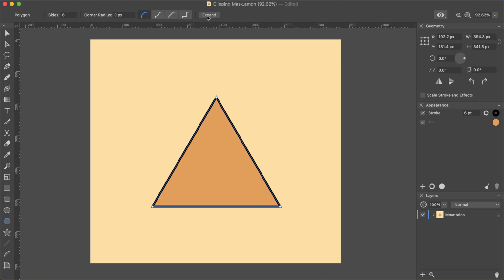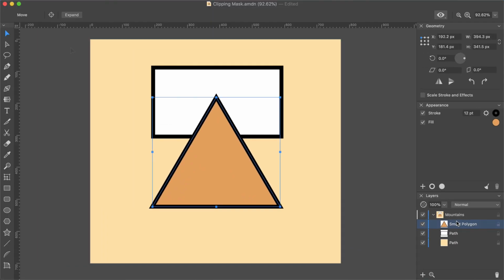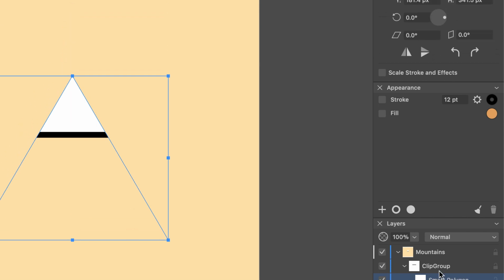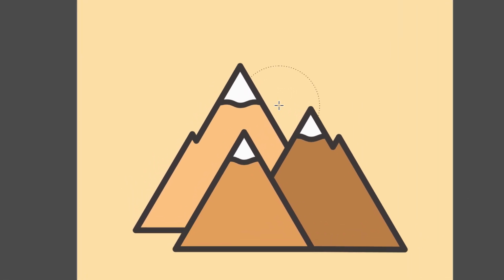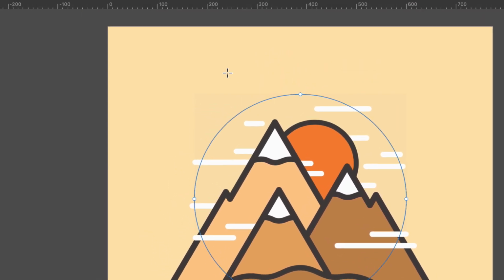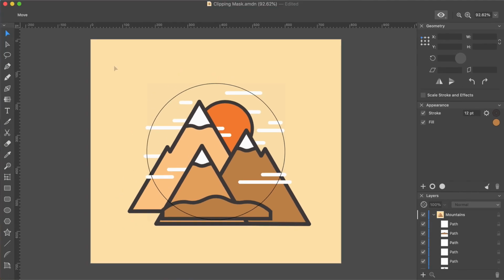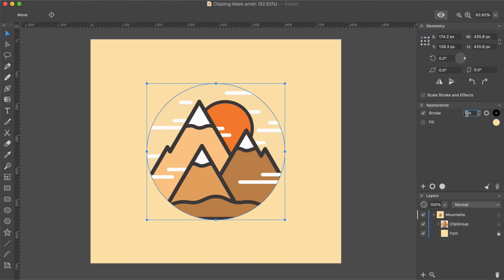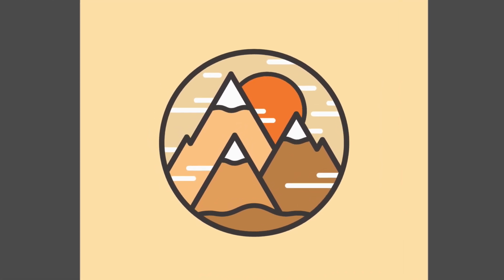Clipping Mask - Amadine for Mac Tutorials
The Clipping Mask tool uses the shape on the topmost layer to define visible area for the entire group. To complete the design of a sample document we need to create three mountains with snowcaps, the sun, some clouds and a hill in the front. Make sure to download the sample document that accompanies the lesson:

To make a mountain:
- create a triangle using the Polygon tool with Sides count set to 3;
- click Expand and set stroke to 12 points;
- add a square in the way that it overlaps and covers the triangle’s peak;
- add white color fill to the square;
- place the triangle over other objects (this can be done in the Layers panel by placing the triangle item above the square);
- select the mask together with the objects;
- click Make Clipping Mask under the Modify menu (The object, from which the mask was created is always the upper item in the ClipGroup);
- activate the Stroke property, to make the mask outline visible in the design.

To create the snowcap, turn the bottom of the square into a wavy line-add a couple of anchor points to the square and switch to the Convert Anchor Point tool to pull and adjust direction lines.Create two more mountains in the same way.

To add the sun use the Ellipse tool. For clouds, use the Line tool. A hill can be drawn with the help of the Pen tool and   placed at the foot of the mountains covering them.

To fit the whole mountain scenery into a circle:
- draw a circle with the Ellipse tool with the Shift key pressed;
- place it in front of the other objects by selecting "Modify" then "Arrange" and then "Bring to Front" in the menu (the same can be done by dragging the circle to the upper position in the Layers panel);
- adjust the position of the circle so that it outlines our mountains;
- select all of the objects by pressing the Command and A keyboard keys;
- choose the "Make Clipping Mask" option under the Modify menu.

The whole design is now presented as a ClipGroup in the Layers panel. To have a nice outline around the image, apply a stroke to the circle.  Add a background to complete the art. To edit any element, simply select the necessary object with the Select tool and work with it.

Go on and experiment with the Clipping Mask option yourself to get a hold of the workflow.

Timecodes:
0:00 Intro
0:16 Creating a triangle using the Polygon tool.
0:37 Using Clipping Mask for the first time: peculiarities of the use.
1:16 Creating an ice cap on the top of the mountain.
1:32 Adding other elements to the design: two more mountains, clouds, sun and hills.
1:50 Fitting the whole mountain scenery into a circle.
2:21 Final Step: adjusting the position of the circle and applying Clipping Mask.